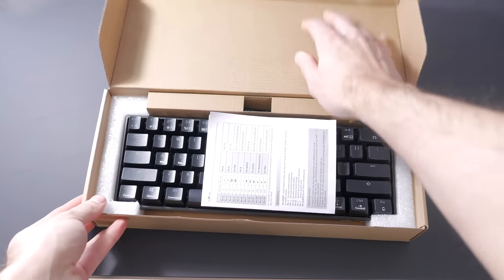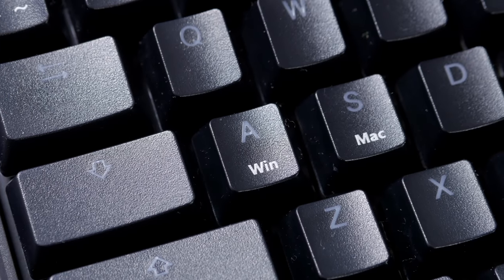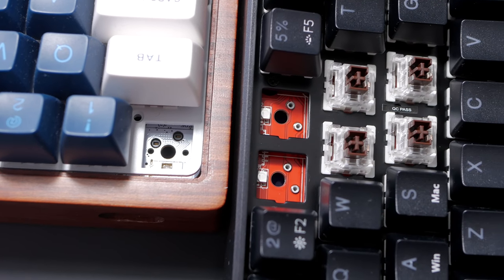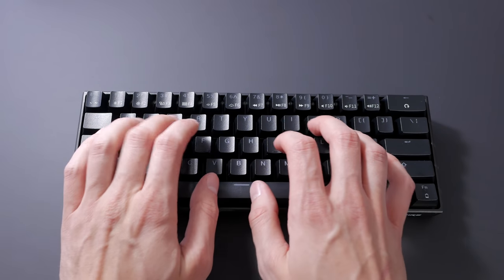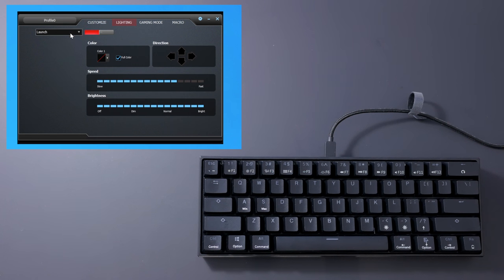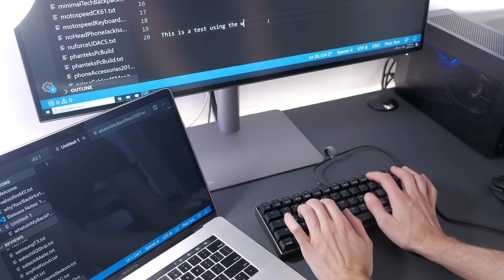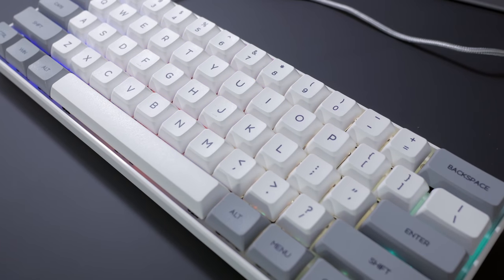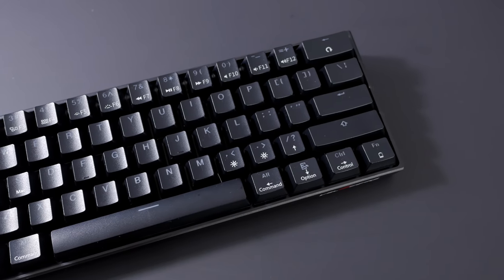Velocifire M2 60% Mechanical Keyboard Review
Seems like some of you have been on the hunt for a 60% keyboard that does it all; wireless, RGB, USB Type C, key remapping, hot swap sockets, and more!
Well, the Velocifire M2 aims to do it for an estimated retail price of $70,
and we'll see if it delivers in the following!